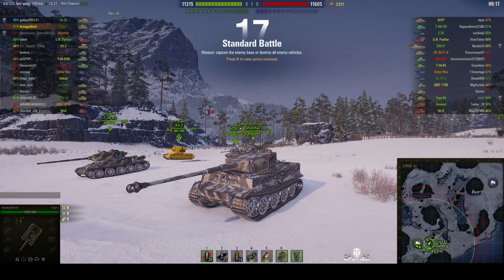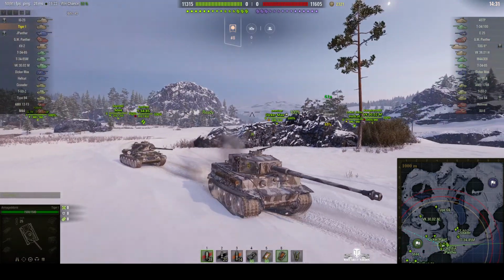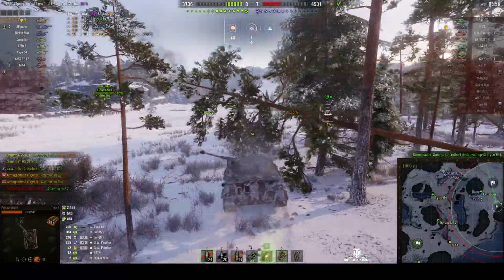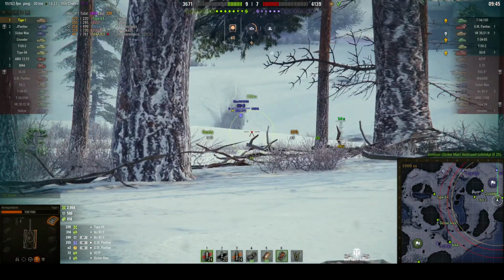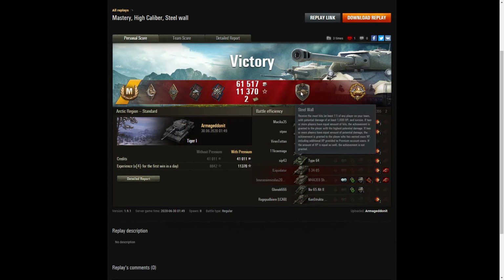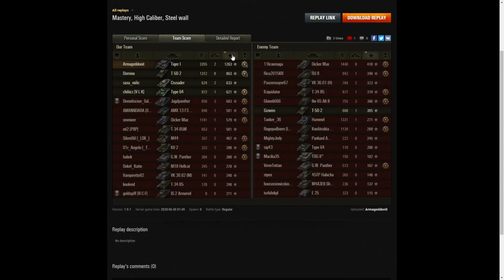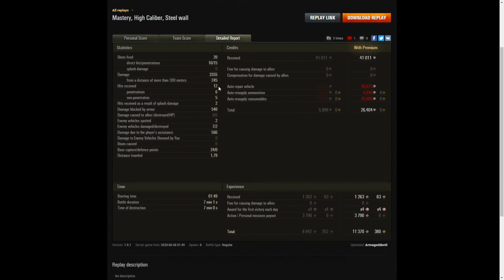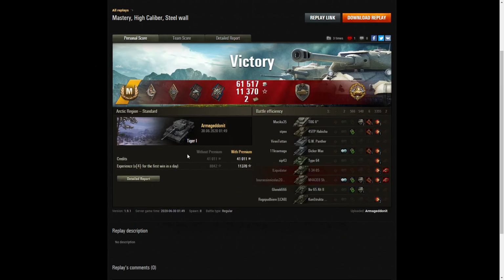Tiger 1 - Ace Tanker, Steel Wall & High Caliber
This replay is from 29 June 2020 on Arctic Region. The player, Armageddonit in the Tiger 1 was awarded an Ace Tanker, Steel Wall and High Caliber.